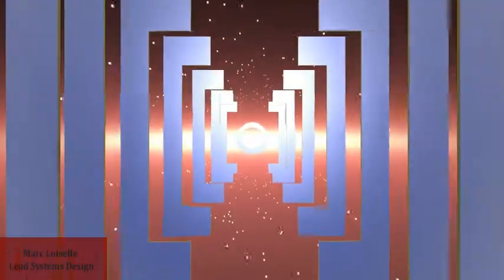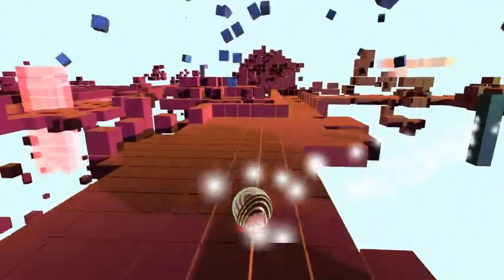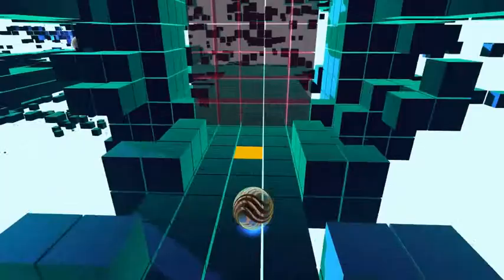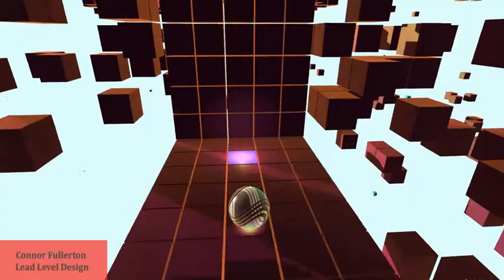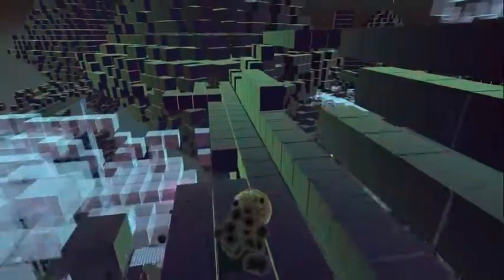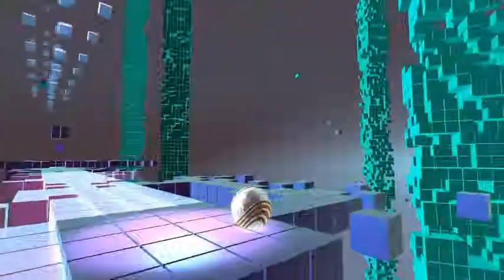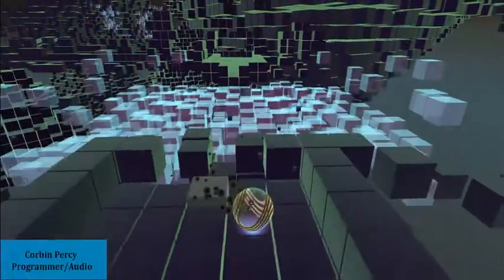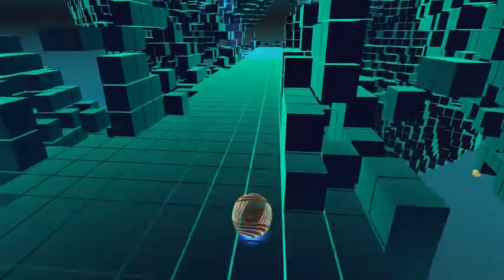[o] Team Reel